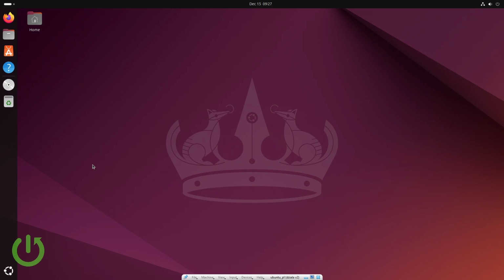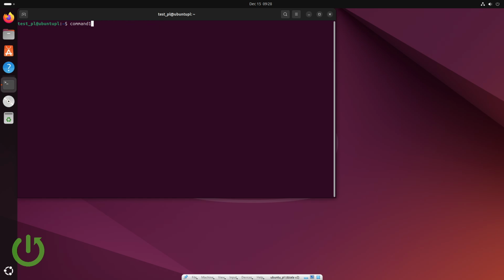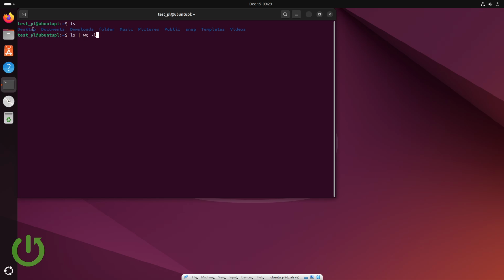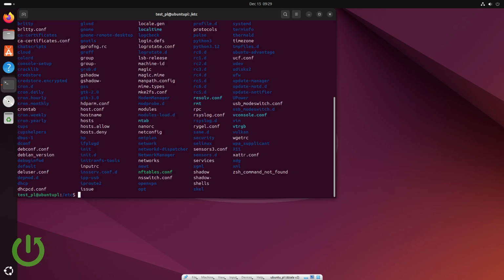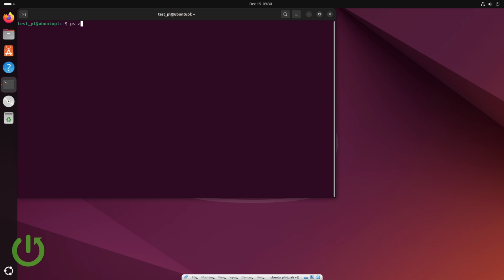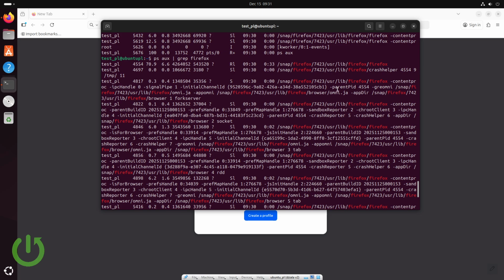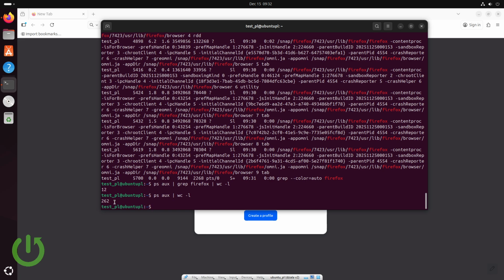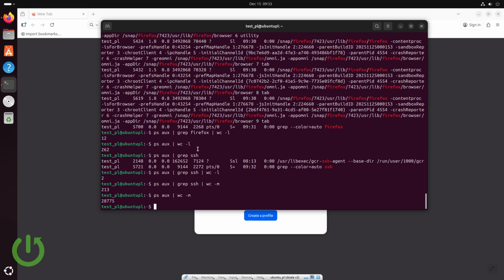Linux – How to Use Pipes to Combine Commands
In this video we explain how to use pipes on Linux (bash/terminal) to combine commands and make your workflow faster. You will learn what the pipe character (|) does, how the output of one command becomes the input of the next, and practical examples you can run right away: ls | wc -l to count files, ps aux | grep firefox to filter processes, and using wc -c to count characters. This guide is made for beginners and non-native English speakers, with simple step-by-step examples to help you understand piping, command chaining, and common pipe use-cases in the Linux terminal.

How to use pipes on Linux?
How to combine commands with | in Linux (bash)?
How to count files with ls | wc -l on Linux?

0:00 Intro – What are pipes?
0:30 How pipes work: send output of one command to another
1:30 Example: ls | wc -l — count files in current directory
2:30 Move directories and count files (home vs /etc)
3:20 Example: ps aux | grep firefox — filter processes
4:40 Count matched processes with wc -l
5:10 Count characters and other wc options (wc -c) and extra uses
6:00 Wrap up, tips and subscribe